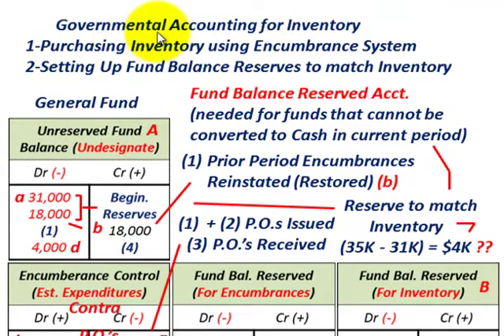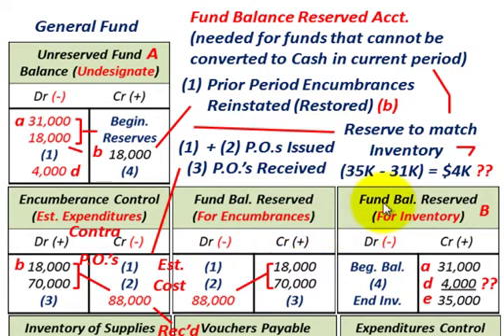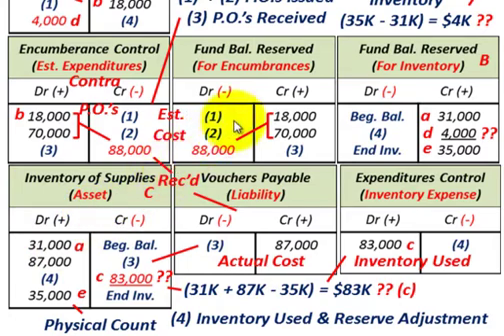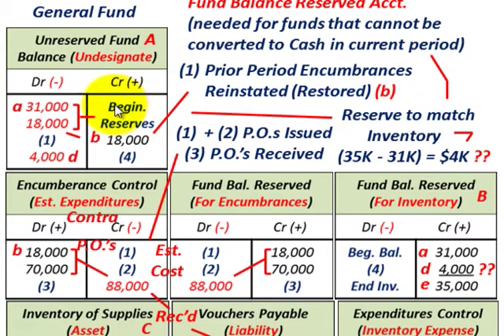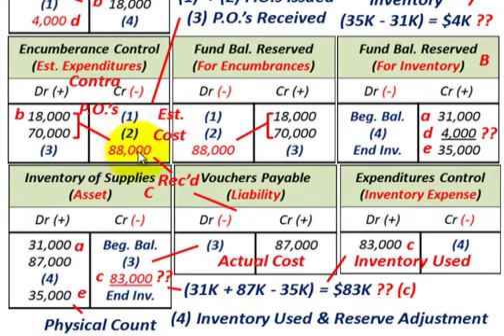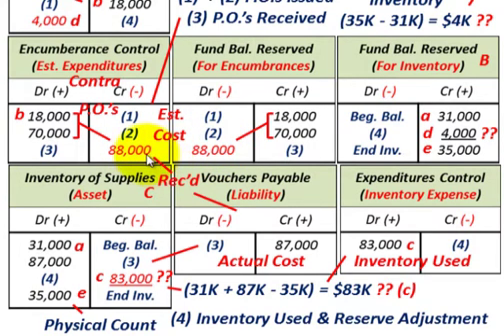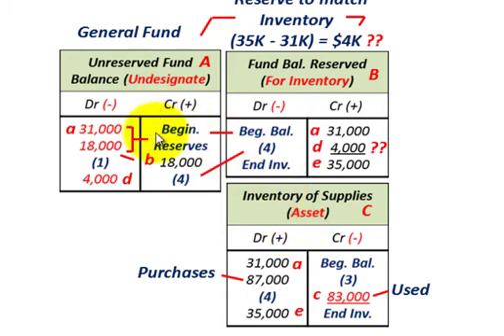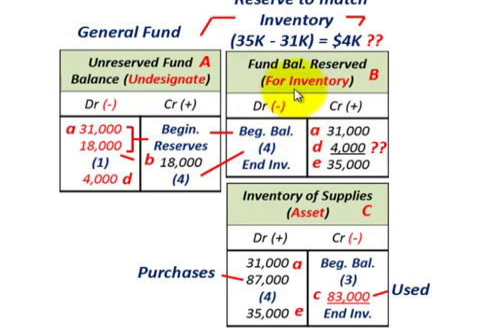Governmental Accounting (Encumbrance Control, Fund Balance Reserved, Based On Inventory)